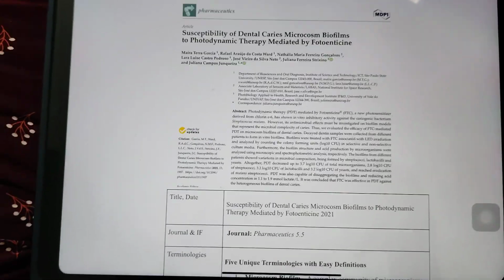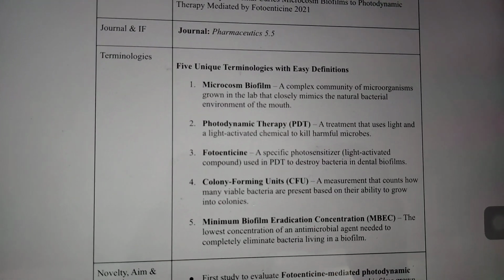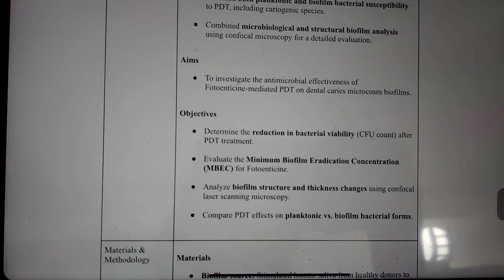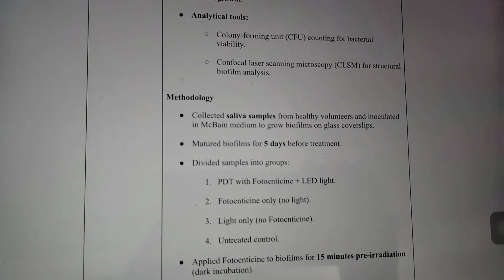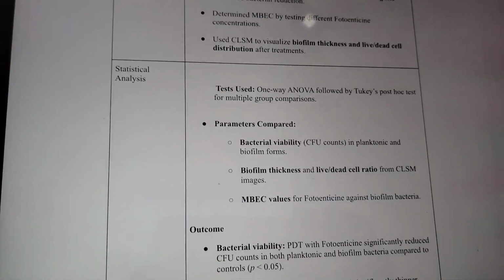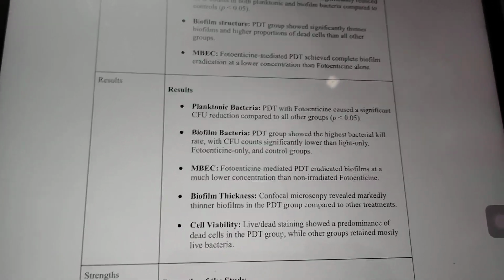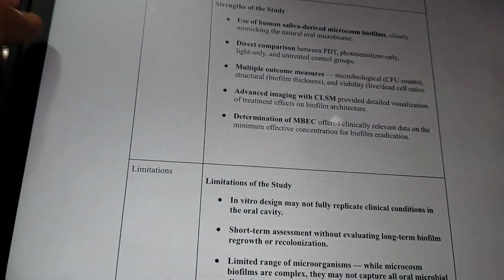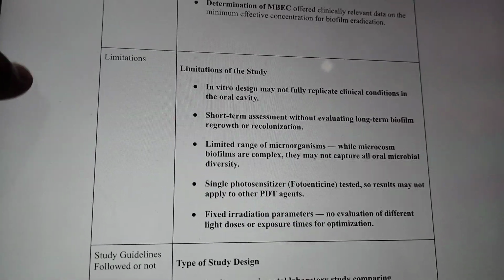PDT AND PBT IN MID JC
In this Journal Club session, we explore Photodynamic Therapy (PDT) and Photobiomodulation Therapy (PBT) and their growing role in Minimally Invasive Dentistry (MID).